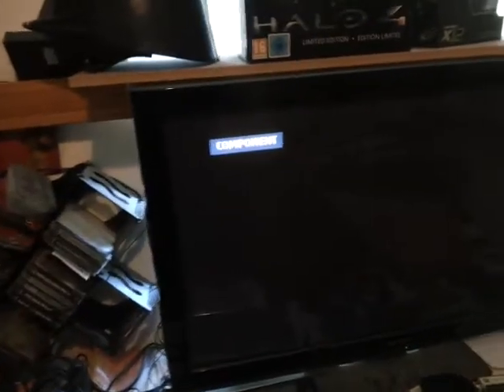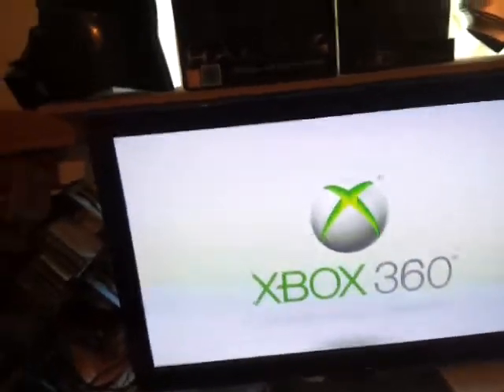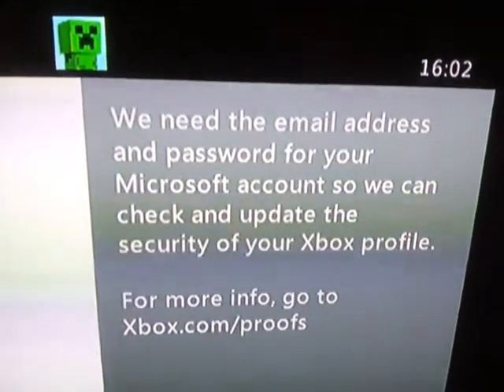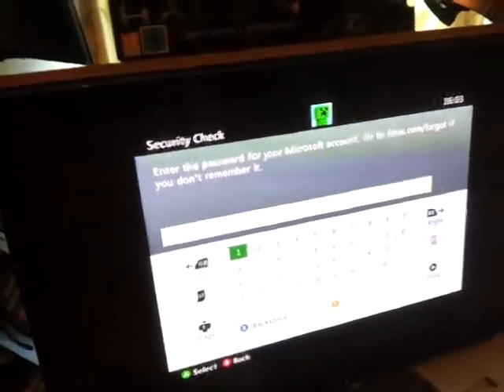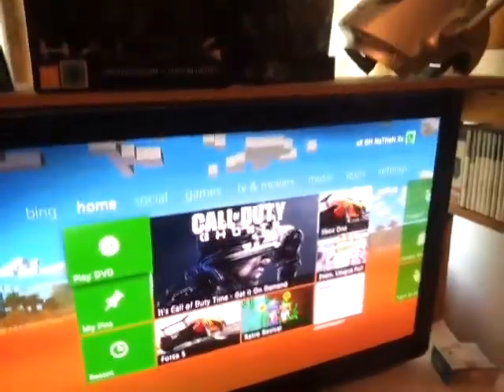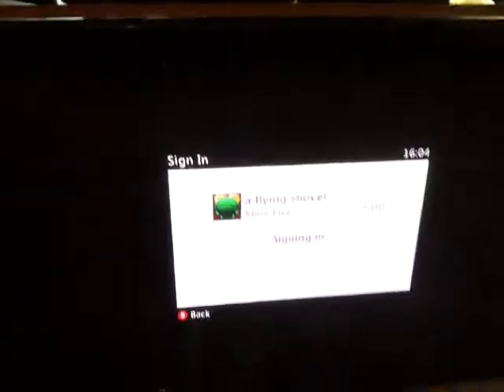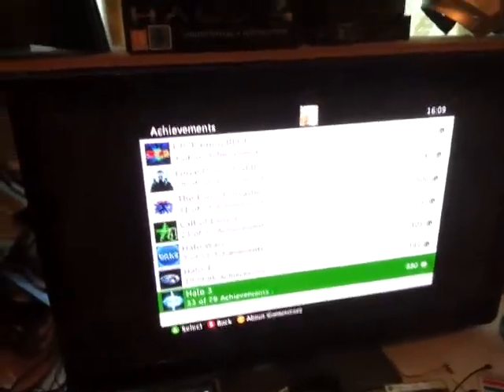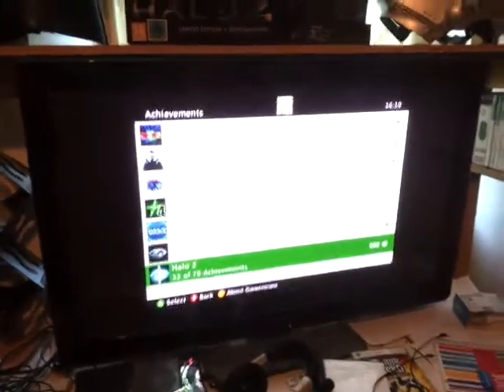Xbox Live Security Update - News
I am sorry I can't help, I'm doing all I can at the momment. It is hard not having a computer to do this on, all I have is my phone for now.